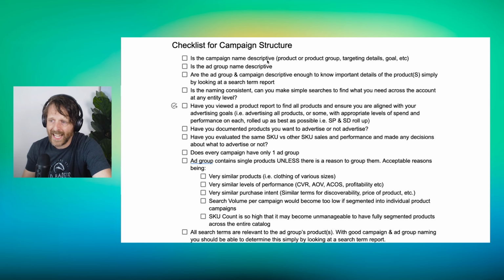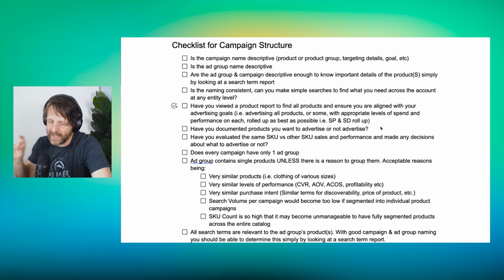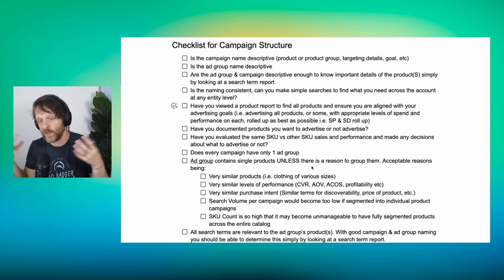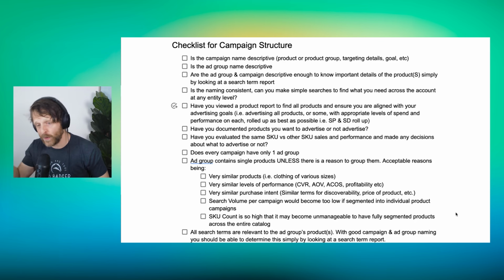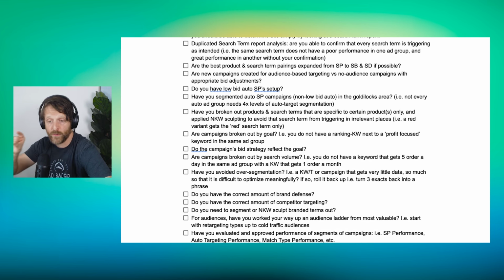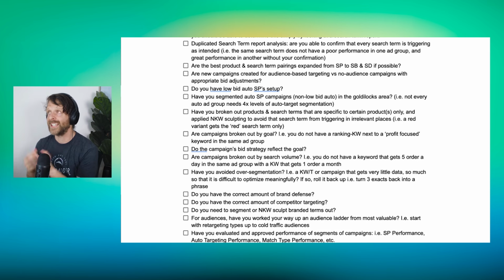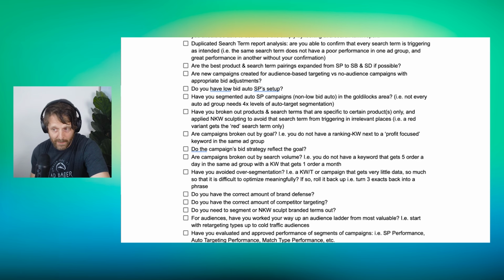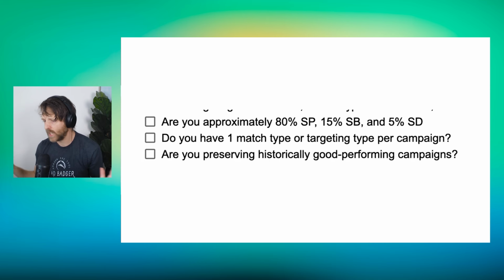The Amazon PPC Campaign Structure Checklist [The PPC Den Podcast]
Welcome to the PPC Den Podcast, Badger Nation!
In this episode, your host and CEO Michael Badger breaks down the ultimate checklist for Amazon PPC campaign structure—just the way I laid it out on air.
Michael takes you through everything from clear campaign naming and smart ad group organization to tackling duplicated search terms and optimizing your ad spend.
It's a no-nonsense, real-world discussion with actionable tips, so if your campaigns need a little more order (or a lot more profit), this episode is your must-hear guide.

🦡 Highlights
00:00 – Why campaign structure matters
01:03 – What this checklist is and how to use it
02:00 – Naming conventions for campaigns and ad groups
03:30 – Are you advertising what you should?
05:35 – When to group or separate products in campaigns
07:22 – Search term relevance & how to catch irrelevant traffic
08:50 – Duplicated search terms: when they’re fine, and when they’re not
09:45 – Expanding top-performing terms to Sponsored Brands & Display
10:30 – Segmenting auto campaigns: close match, loose match & more
11:45 – Structuring campaigns by goals: ranking vs. profitability
13:00 – Avoiding over-segmentation and managing low-data keywords
14:45 – Final checklist tips + preserving high-performing campaigns

🦡 Resources & Links

- Find Michael Erickson Facchin — Ad Badger’s CEO and soul, PPC whisperer, and your go-to guide through the wild world of Amazon advertising
- 6 Principles to Follow For Amazon PPC Campaign Structure
- Case Study: How Do I Fix A Bad Amazon Campaign Structure?
- How Do I Structure Amazon Campaign Names?

Senior Producer: Nancy Lili Gonzalez
Podcast Coordinator & Graphic Designer: Sofiia Podash